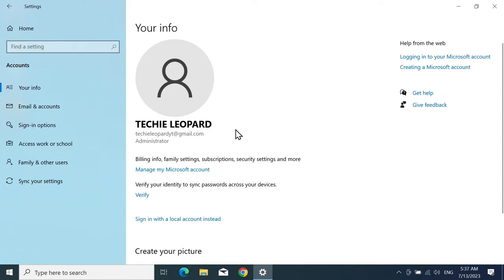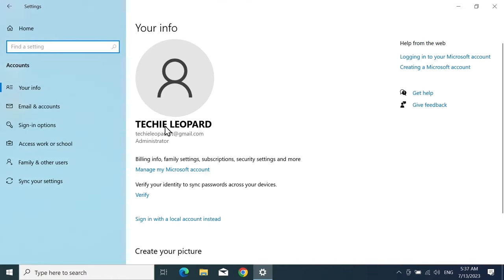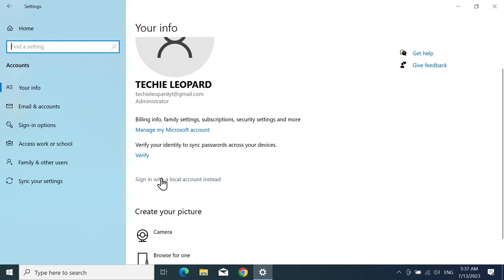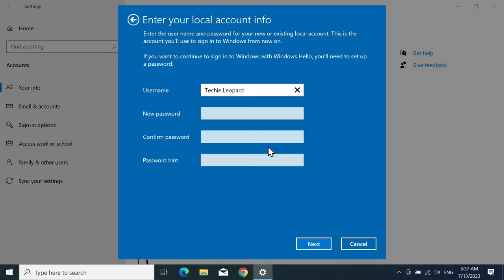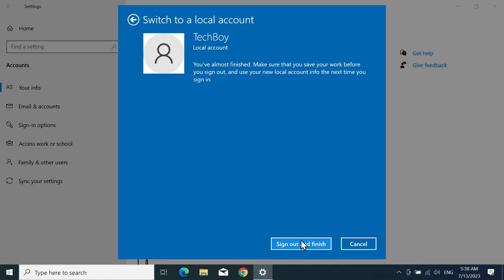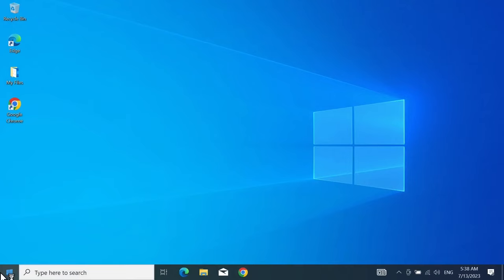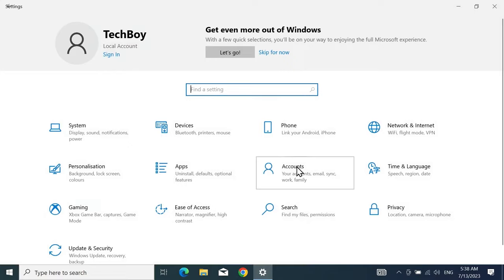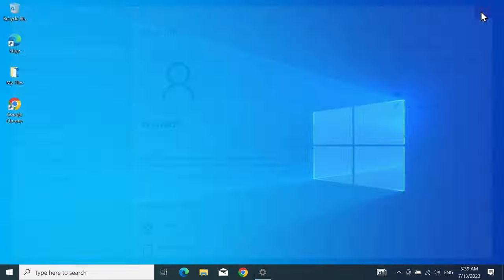How to Remove Microsoft Account in Windows 10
A quick tutorial on, how to remove or delete your Microsoft Account from Windows 10 laptop or desktop PC. Remove Microsoft account sign-in from Windows 10.